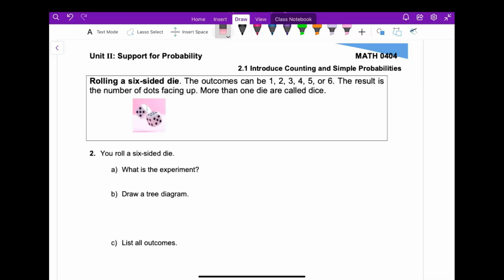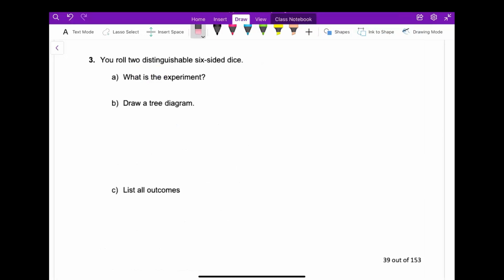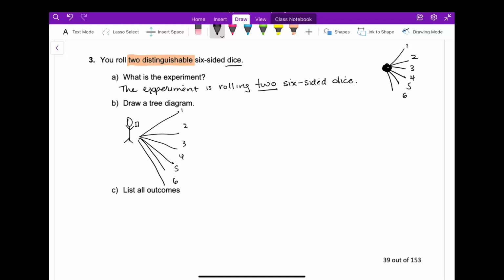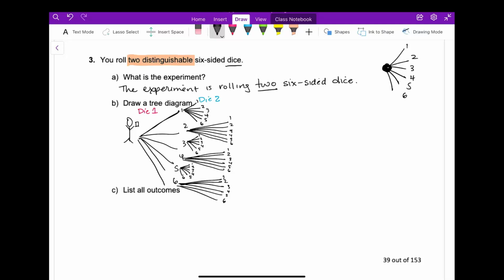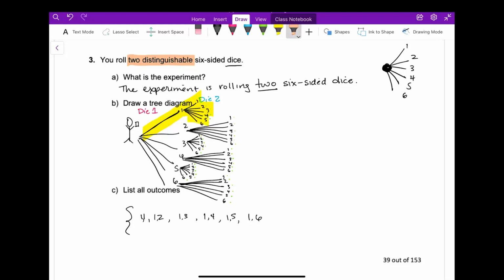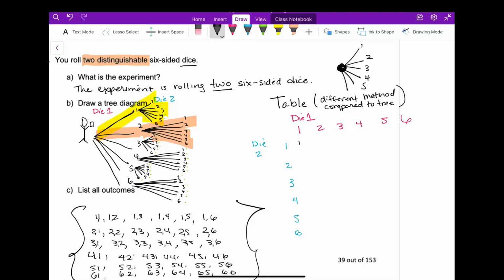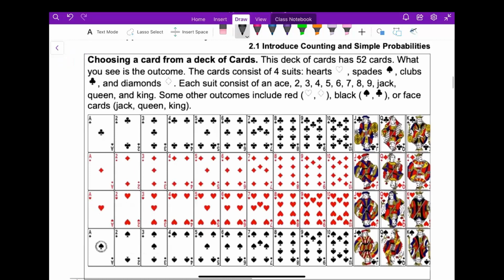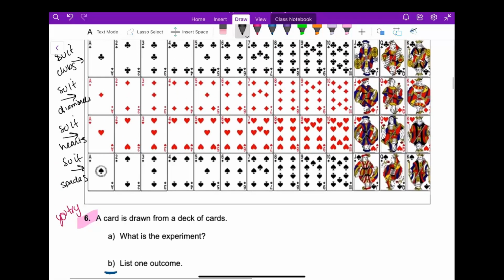0404 Section 2.1 ex 2 - 6